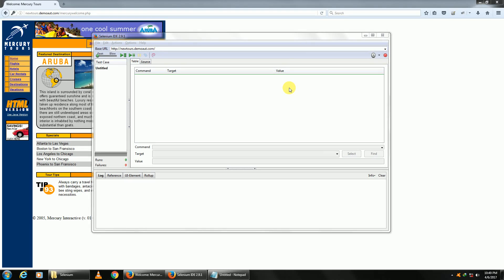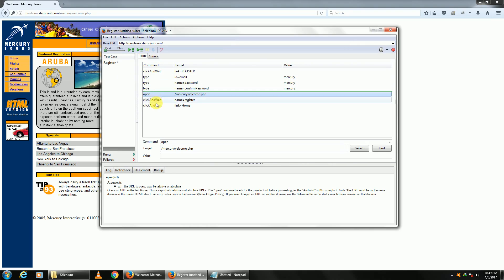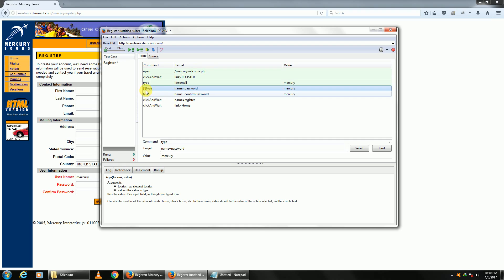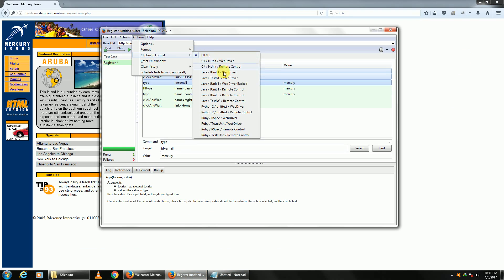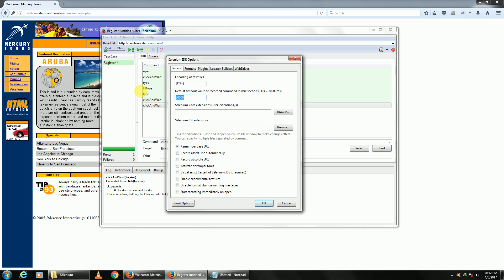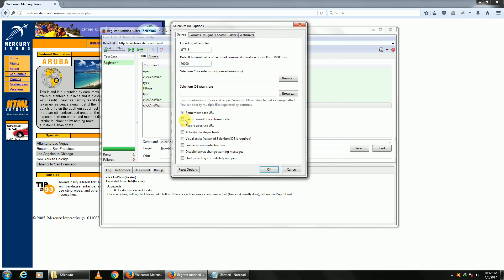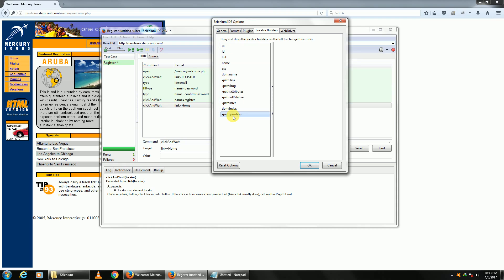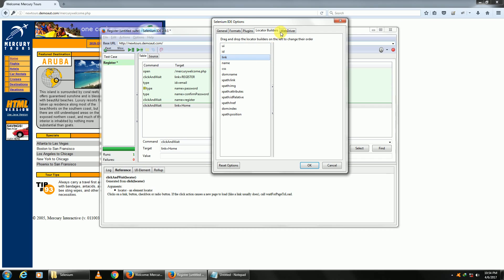Options and Settings - Selenium IDE Tutorials 03